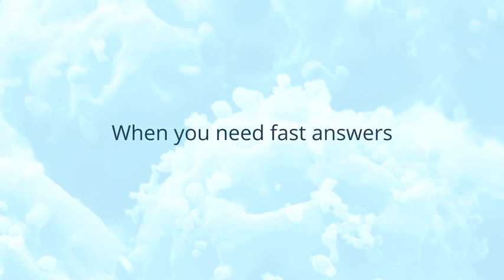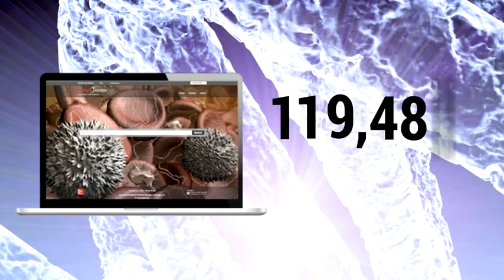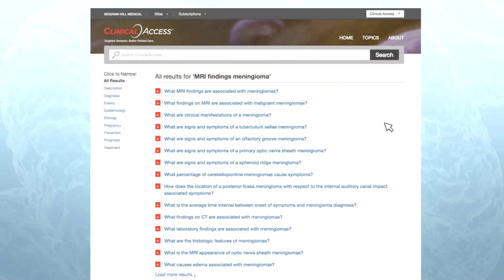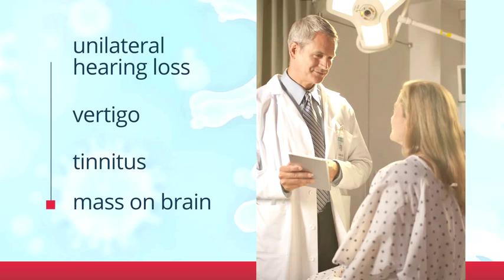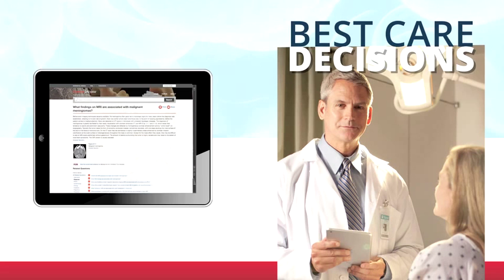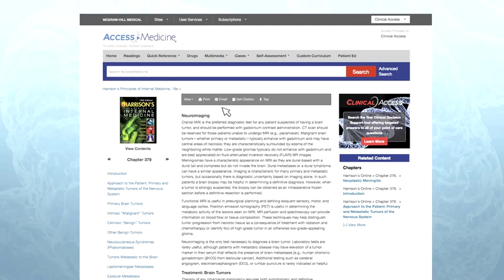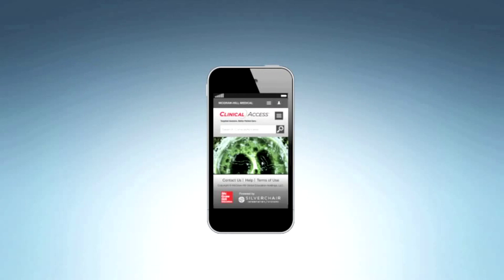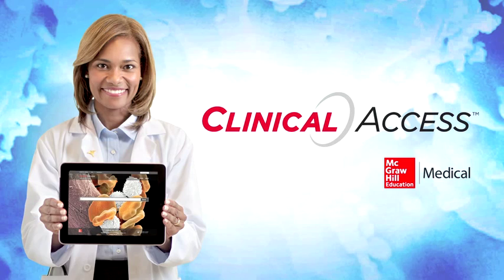ClinicalAccess from McGraw-Hill Education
ClinicalAccess™ is a one-of-a-kind clinical decision support tool specifically designed to reflect the way real-world healthcare professionals think at the point of care. cllinicalaccess.com